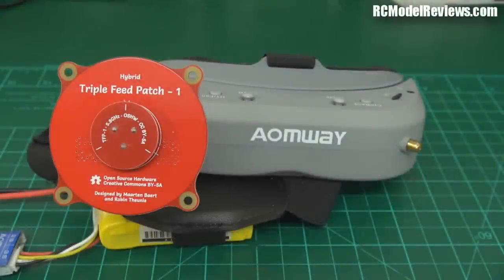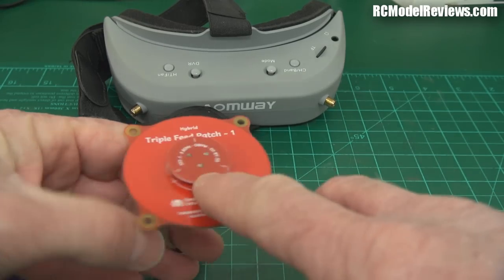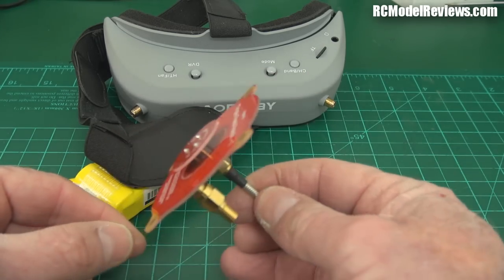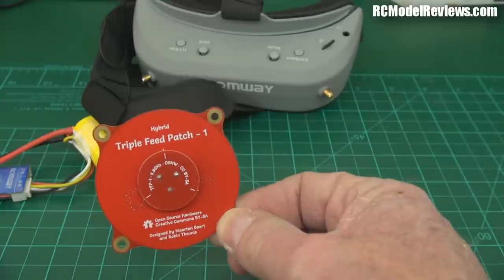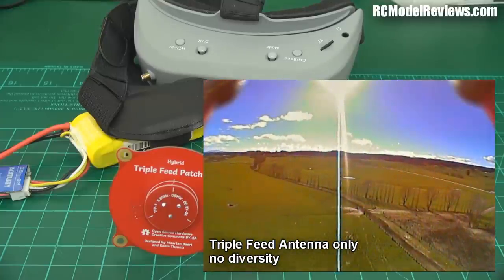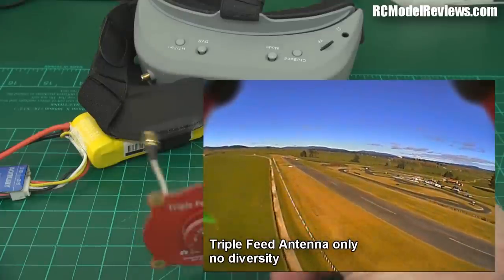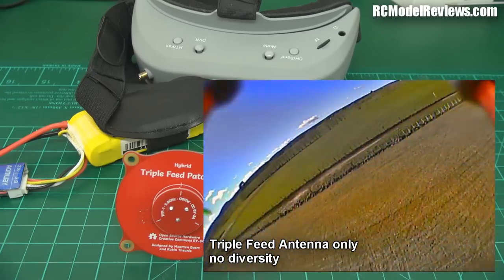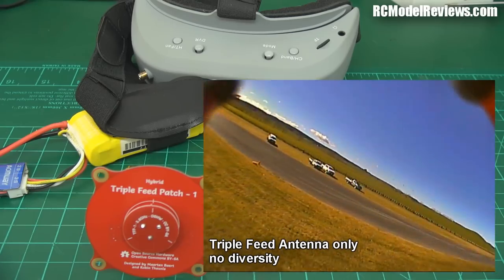New triple feed patch antenna from Maarten Baert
Maarten's Pagoda FPV antennas have become very popular, will this new directional patch he and co-worker Robin Theunis have designed together be another "must have"?

So far my impressions are favorable but next week I'll throw it on a test rig and compare to some of the other directional hi-gain antennas on the market.   Of course none of them offer the ability to switch between LHCP and RHCP like the triple feed patch does.